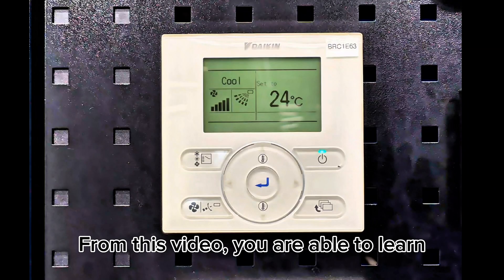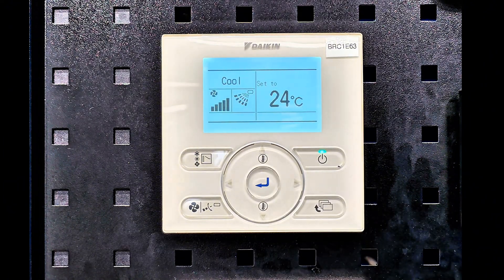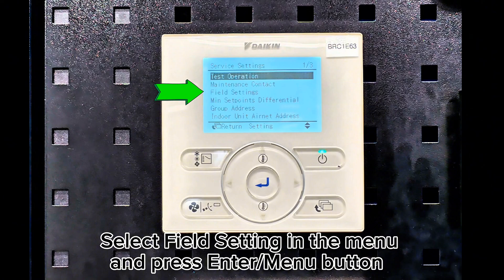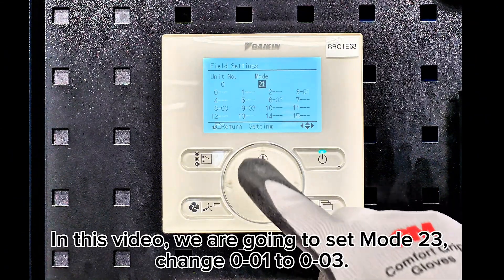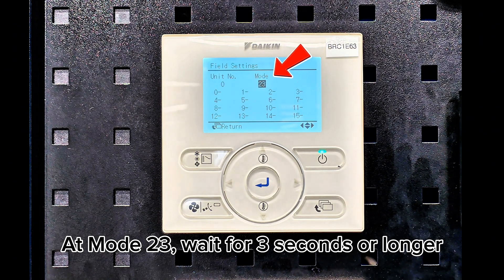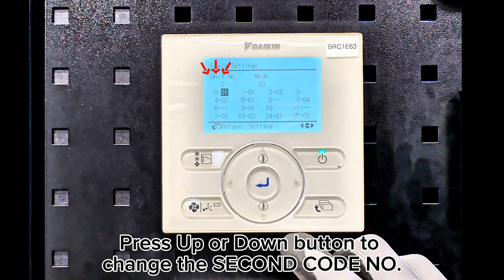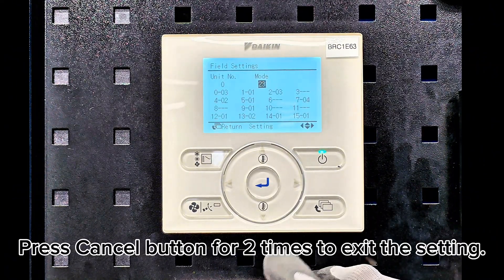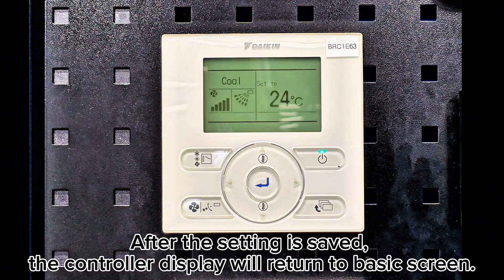How to set Field Setting in Daikin VRV BRC1E63 wired controller.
This video is about how to set Field Setting in Daikin VRV BRC1E series wired controller.